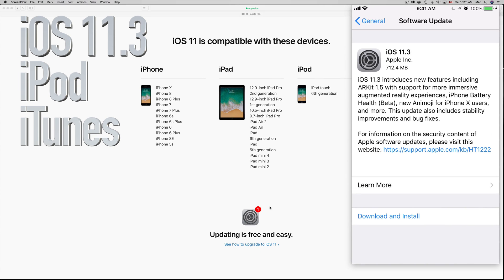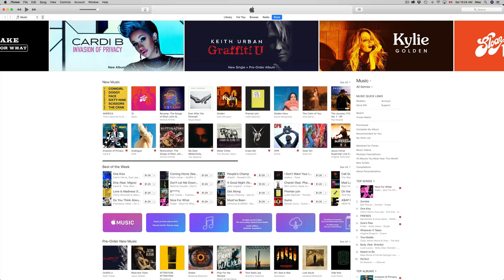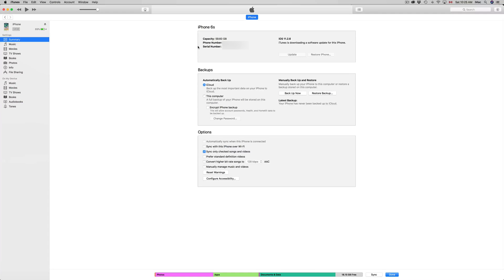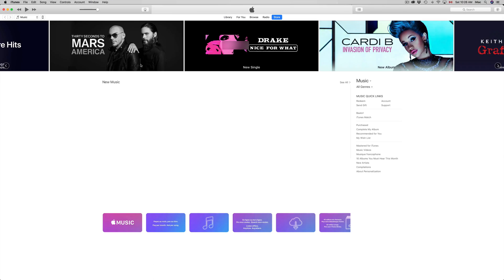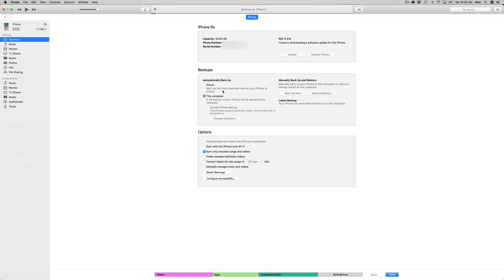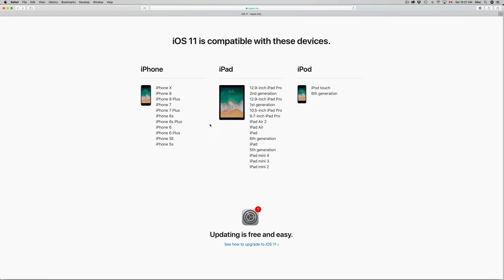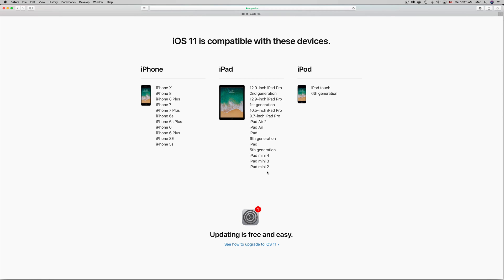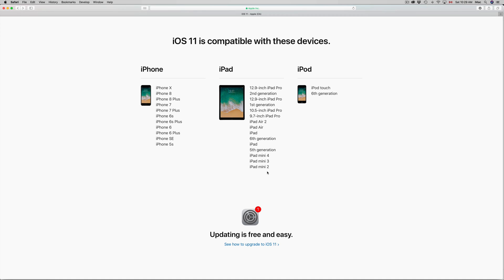How to update iPod to the latest iOS using iTunes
Use iTunes to update your iPod Touch to the latest software iOS